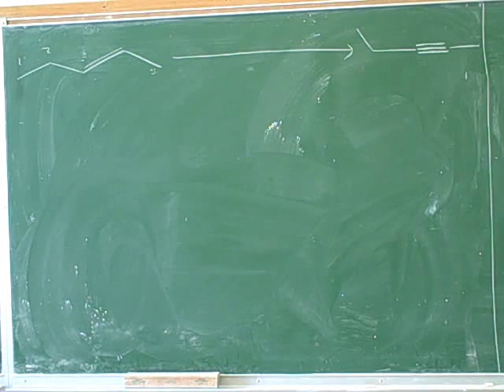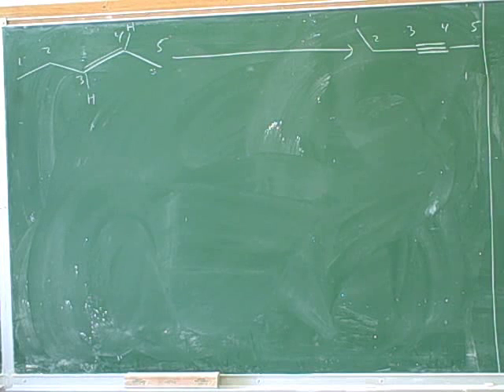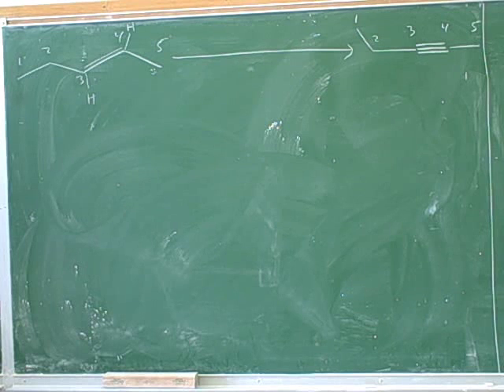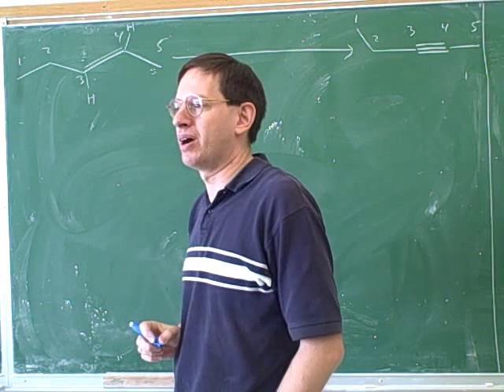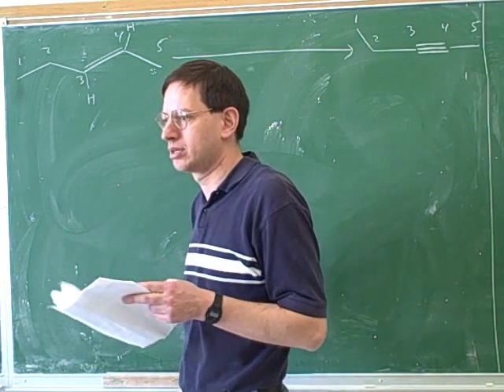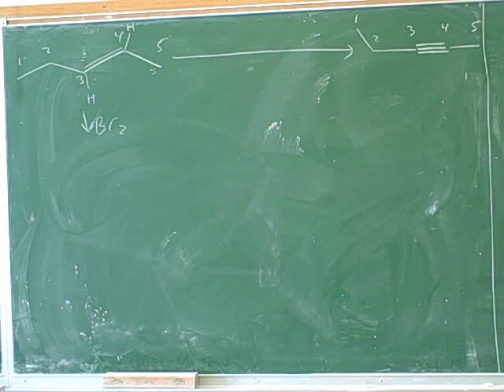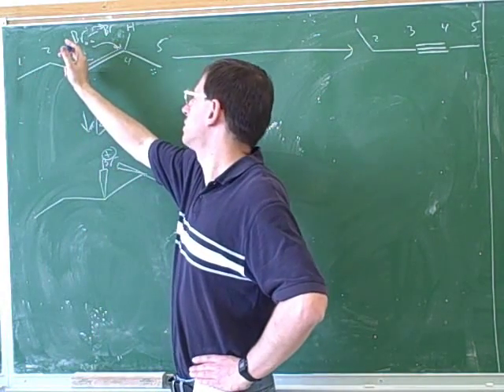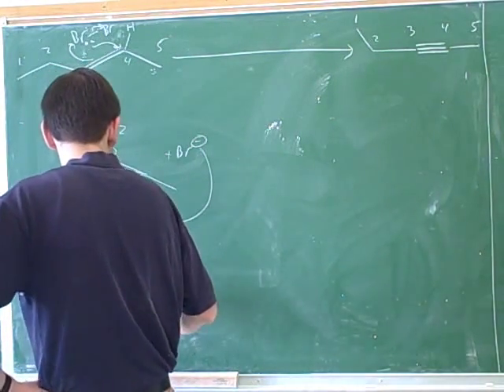Organic chemistry: Synthesis problems (10)